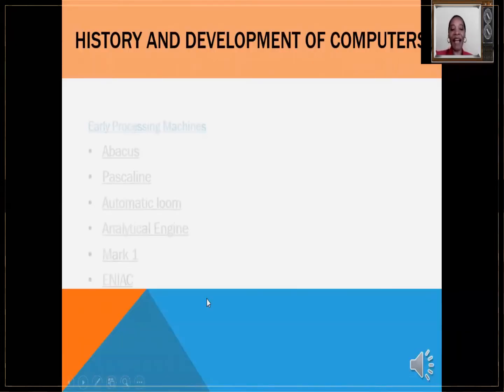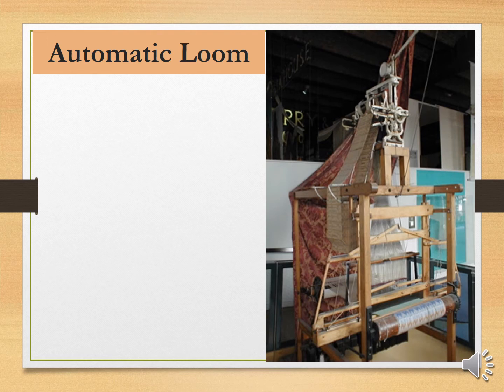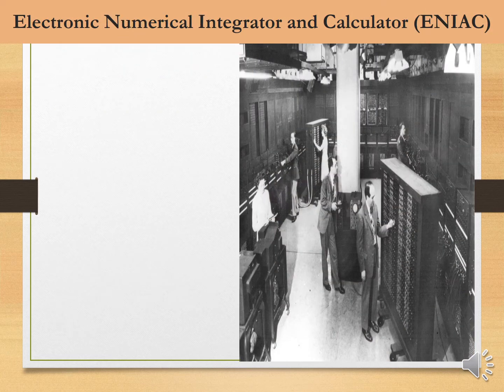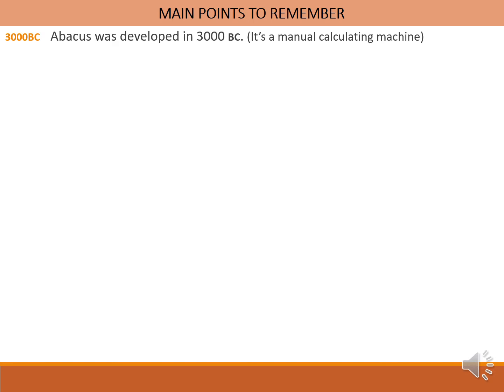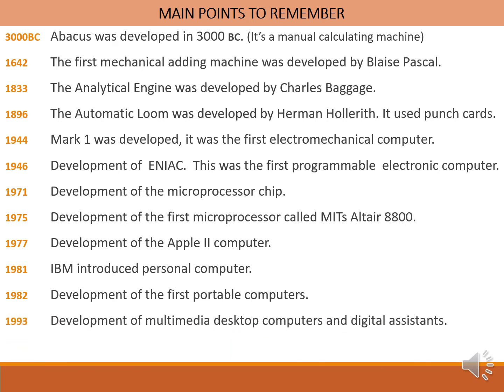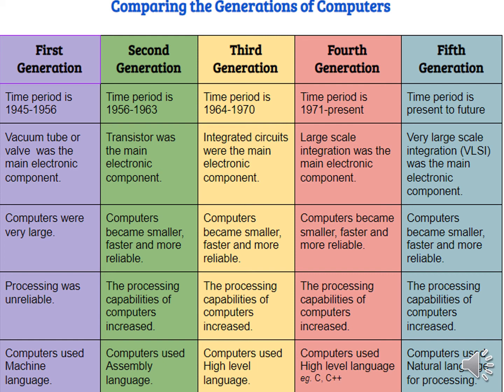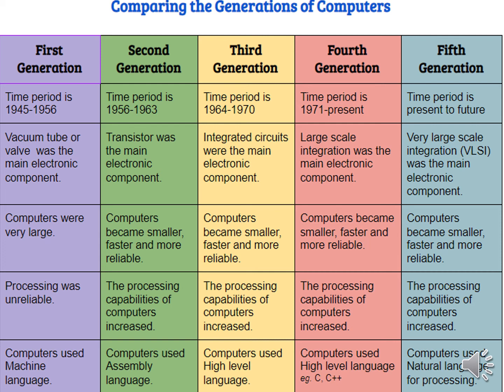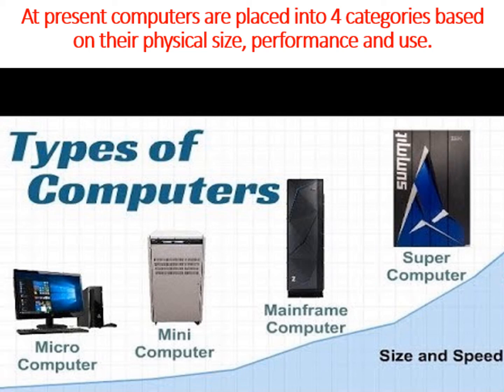Historical development of computers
This video was created to give an overview of the historical development of computers.  You will be able to identify the early processing machines that were developed by some of the early computer developers.

You will identify the phases of the evolution of computers as well as the genrations.